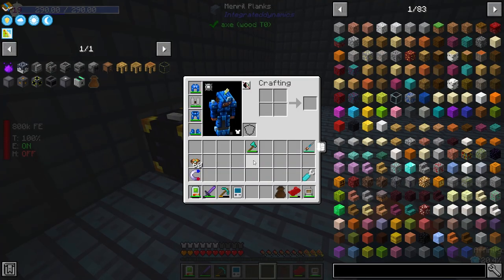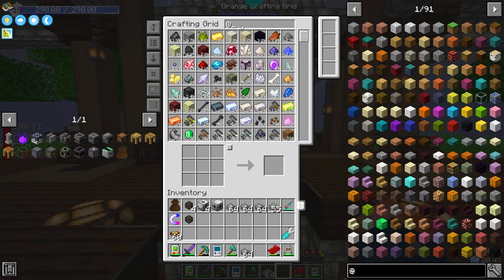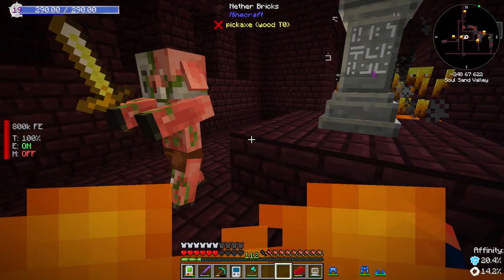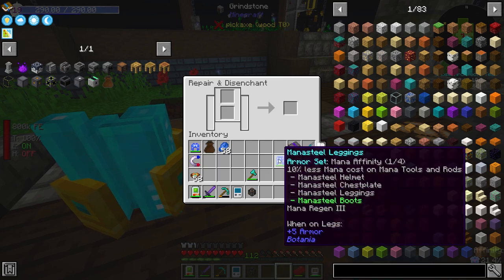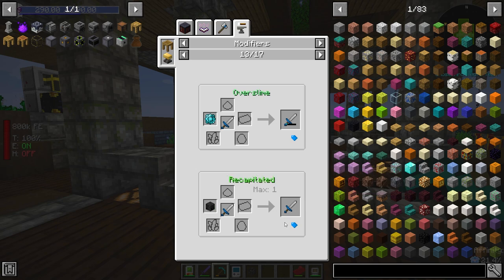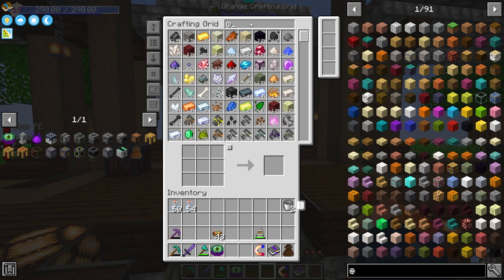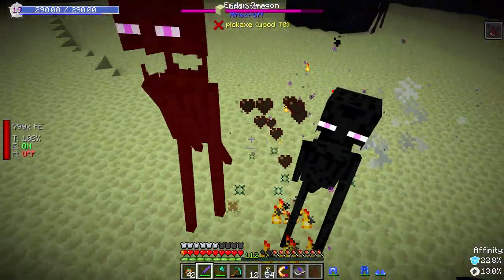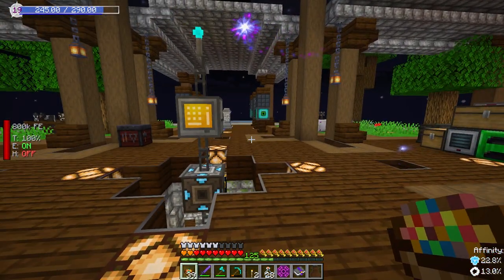All the Mods 6 To the Sky EP19 Tinkers New Shuriken vs Ender Dragon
All the mods are taking their feet off of the ground, going to the sky for its expansion into the void, play with all of the mods that you are used to with atm6, with fresh configuration changes to adjust them to its new environment with ex nihilio and ex compressum now joining the party!

In All the Mods 6 To the Sky, we will continue the tradition by adding many new mods while going for more stability.

► Minecraft World Info
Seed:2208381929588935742